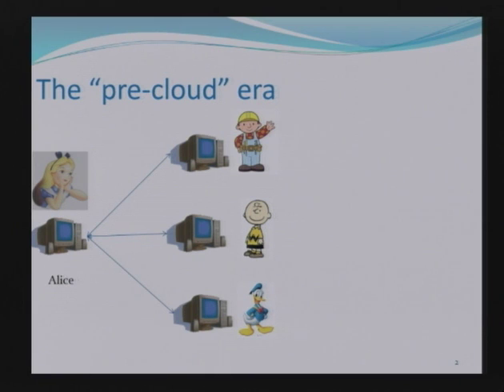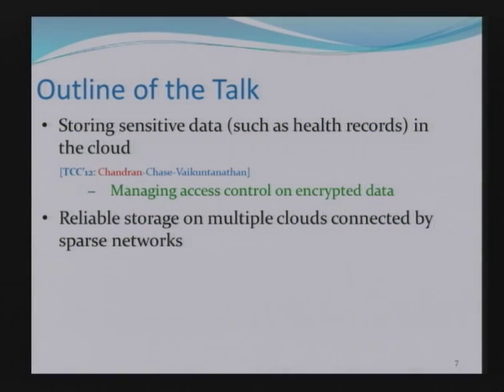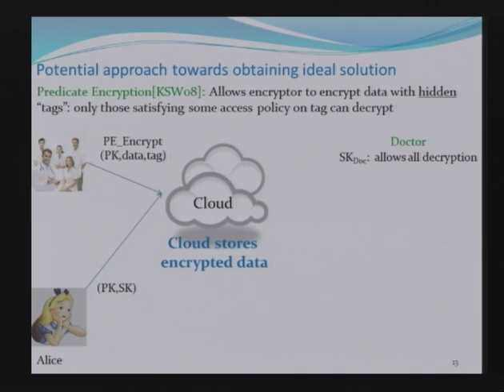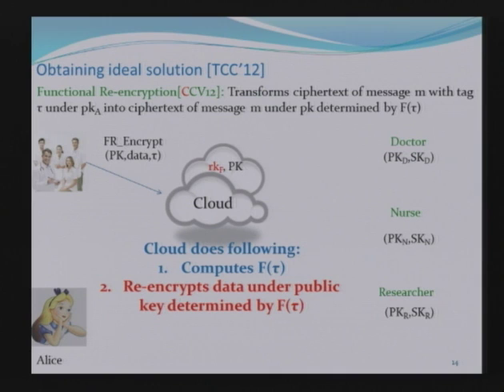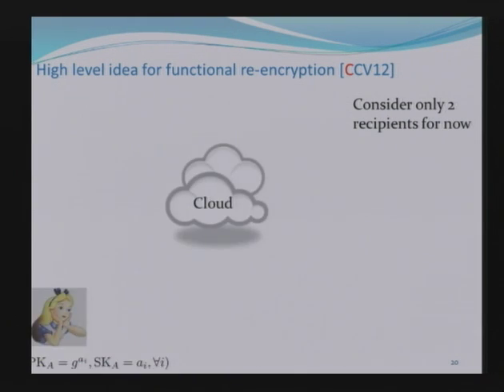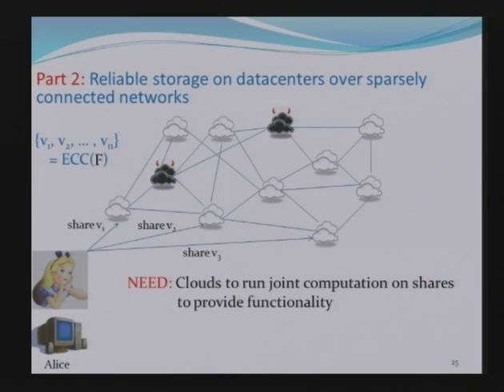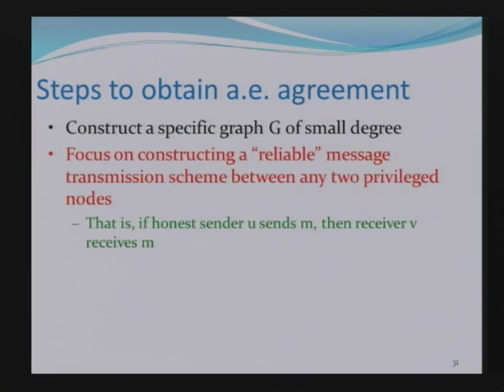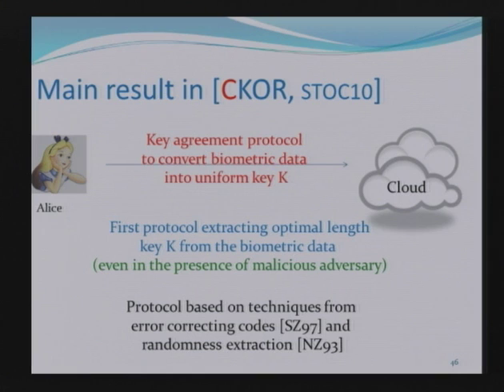2012-02-29 CERIAS - Cryptographic protocols in the era of cloud computing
Recorded: 02/29/2012

Cryptographic protocols in the era of cloud computing

Nishanth Chandran, Microsoft Research

With the advent of cloud computing, our view of cryptographic protocols has changed dramatically. In this talk, I will give an overview of some of the newer challenges that we face in cloud cryptography and outline some of the techniques used to solve these problems. In particular, a few questions that I will address are:1) How can we store sensitive data in the cloud, in an encrypted manner, and yet allow controlled access to certain portions of this data?2) How can we ensure reliability of data across cloud servers that may be connected by only a low-degree communication network, even when some of the servers may become corrupted?3) How can users authenticate themselves to the cloud in a user-friendly way?This talk will assume no prior knowledge of cryptography and is based on works that appear at TCC 2012, ICALP 2010 and STOC 2010.

Nishanth Chandran is a post-doctoral researcher in the Cryptography group at Microsoft Research, Redmond. His research interests are in the area of cryptography, security and distributed algorithms. Nishanth has published several papers in top theory and cryptography conferences such as STOC, FOCS, Crypto, Eurocrypt, TCC and so on. He received his PhD in Computer Science from UCLA in 2011, his Masters in Computer Science from UCLA in 2007, and his Bachelors in Computer Science and Engineering from Anna University, India in 2005. Nishanth received the Dissertation Year Fellowship from UCLA and the Chorafas International Award for exceptional achievements in research in 2010. He is also a professional Indian classical violinist.